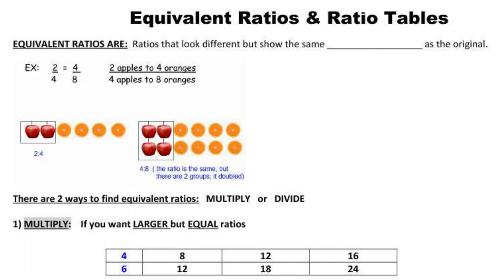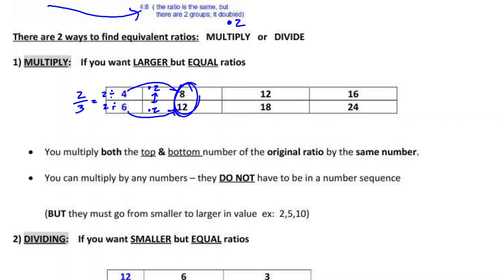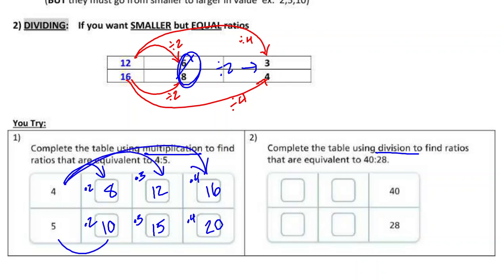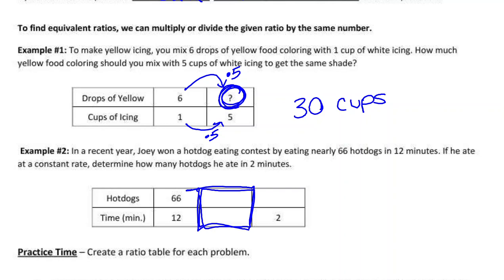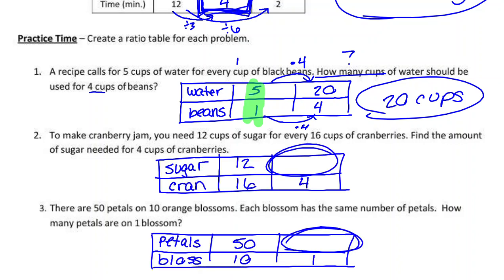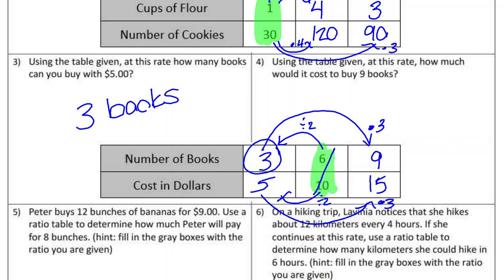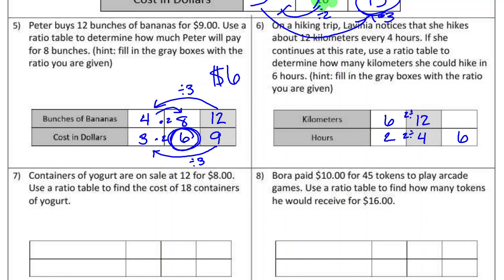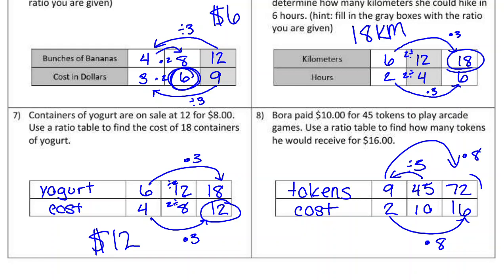8-1 Ratio Tables